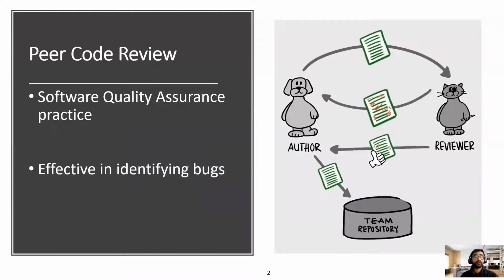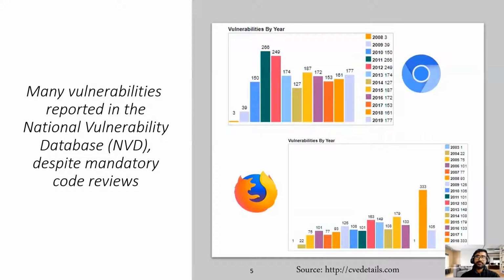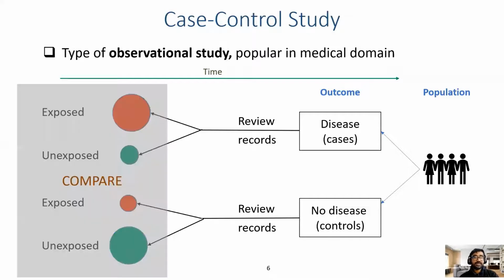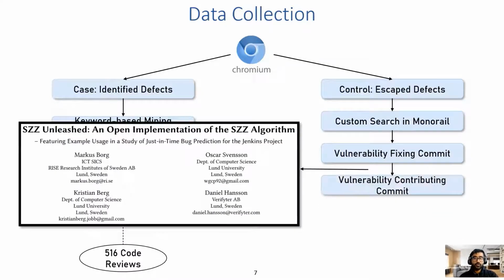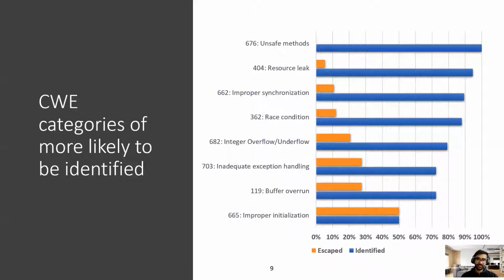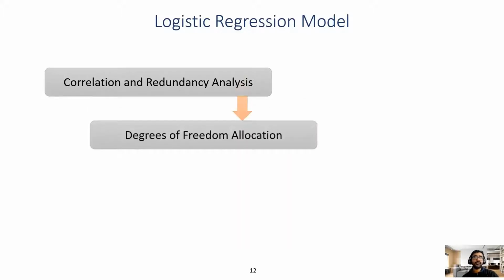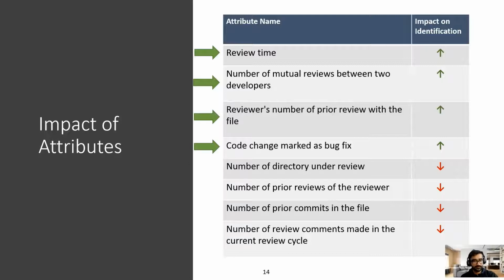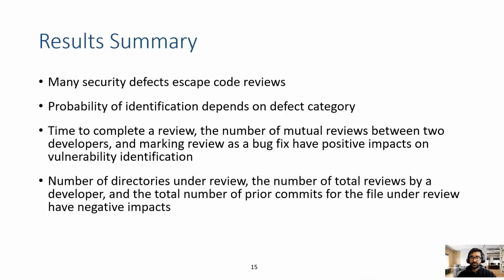Why Security Defects Go Unnoticed During Code Reviews? A Case-Control Study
Peer code review has been found to be effective in identifying security vulnerabilities. However, despite practicing mandatory code reviews, many Open Source Software (OSS) projects still encounter a large number of post-release security vulnerabilities, as some security defects escape those. Therefore, a project manager may wonder if there was any weakness or inconsistency during a code review that missed a security vulnerability. Answers to this question may help a manager pinpointing areas of concern and taking measures to improve the effectiveness of his&x2F;her project’s code reviews in identifying security defects. Therefore, this study aims to identify the factors that differentiate code reviews that successfully identified security defects from those that missed such defects.
With this goal, we conduct a case-control study of Chromium OS project. Using multi-stage semi-automated approaches, we build a dataset of 516 code reviews that successfully identified security defects and 374 code reviews where security defects escaped. The results of our empirical study suggest that the are significant differences between the categories of security defects that are identified and that are missed during code reviews. A logistic regression model fitted on our dataset achieved an AUC score of 0.91 and has identified nine code review attributes that influence identifications of security defects. While time to complete a review, the number of mutual reviews between two developers, and if the review is for a bug fix have positive impacts on vulnerability identification, opposite effects are observed from the number of directories under review, the number of total reviews by a developer, and the total number of prior commits for the file under review.

Rajshakhar Paul (Wayne State University), Asif Kamal Turzo (Wayne State University), Amiangshu Bosu (Wayne State University),